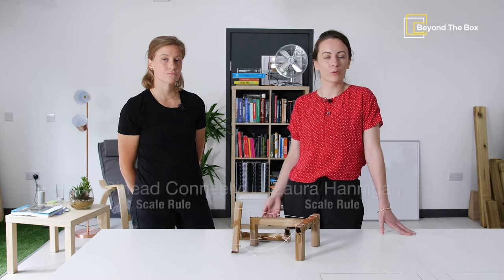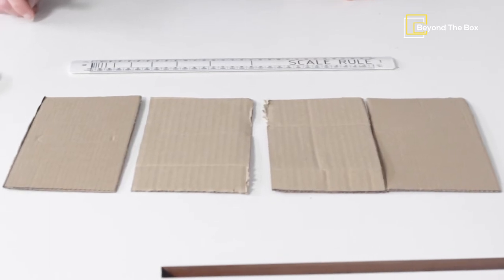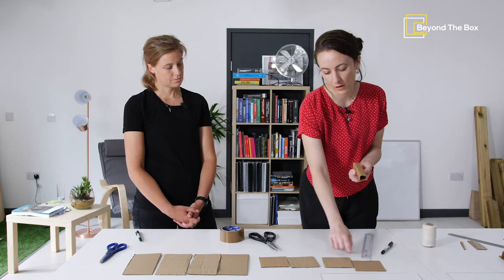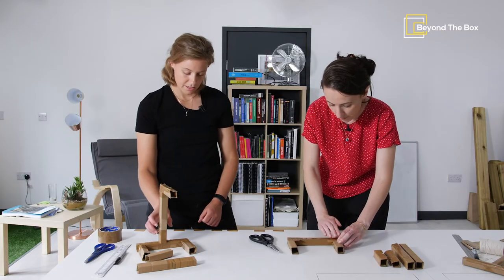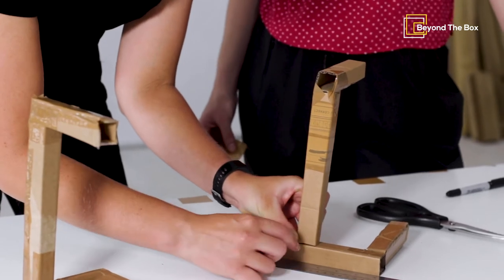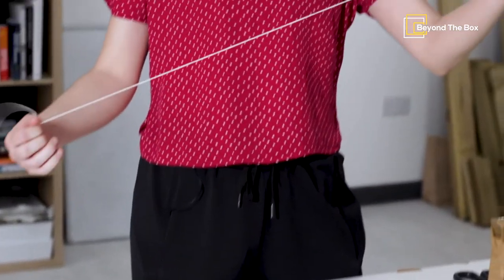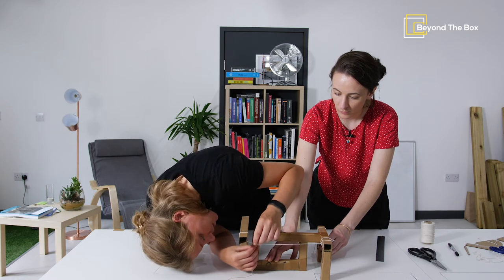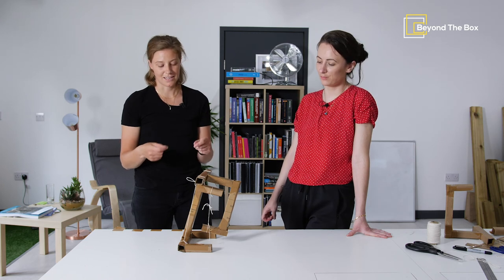How to make a Tension Suspended Structure - with Scale Rule CIC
Model Making.

Do you want to learn how to make a tension suspended model? Check out this model making workshop delivered by Scale Rule CIC.

Architects, engineers and designers, often make models to test out their ideas. Models can be used to test what a design will look like, as well as to test if it stands up! It can also give you ideas on how to make something larger at full size, like what materials to use or how big your material piece needs to be.

In this tutorial, structural engineers Sinead Conneely and Laura Hannigan show us how to make a tension suspended structure using materials found in the home, in less than 15 minutes.

Send us a picture of the model(s) you make and @ us on Instagram via @beyondtheboxconsultants

Materials you'll need:
Pen
Scissors
20 cm Ruler
String
Tape
Cardboard

Scale Rule CIC:
Scale Rule are a collective of engineers, architects and designers who like teaching, designing, building and leaning. They are a collective that seek to promote diversity and public engagement in the built environment by encouraging better representation in the industry, and community participation on new projects.